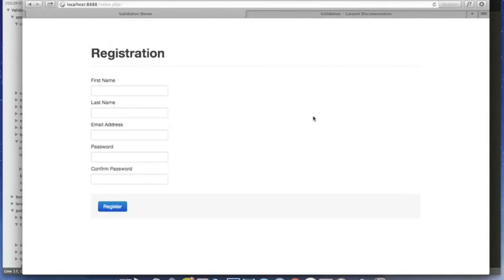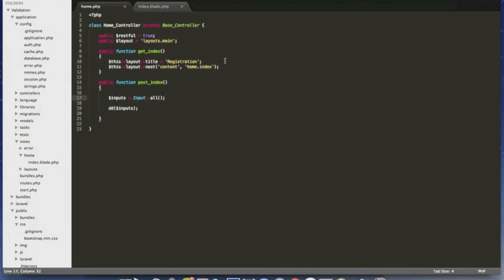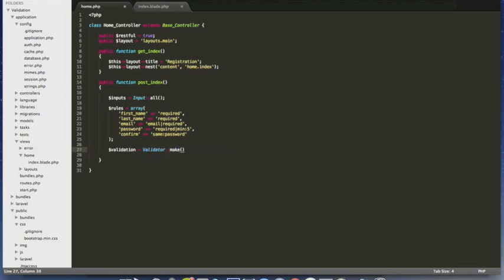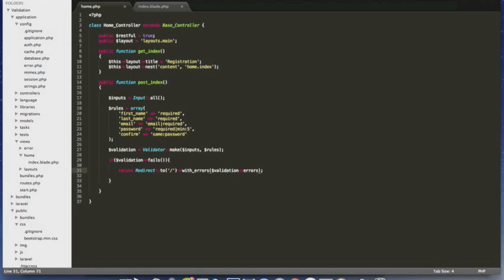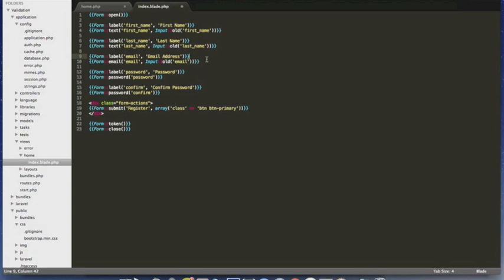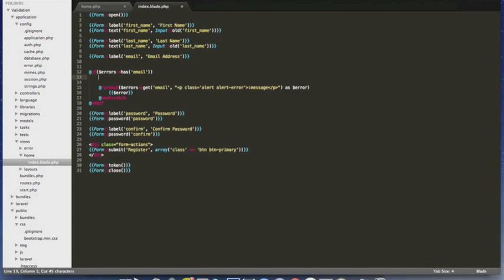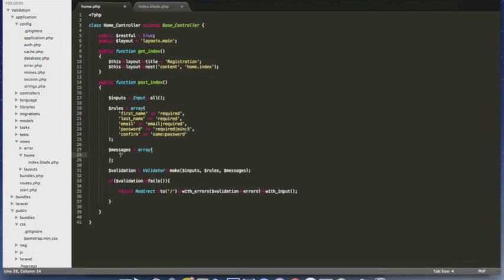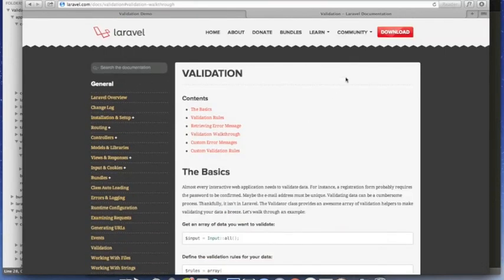Laravel Form Validation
We take a look at form validation, including custom error messages and ensuring that the input fields don't get wiped out by the redirect